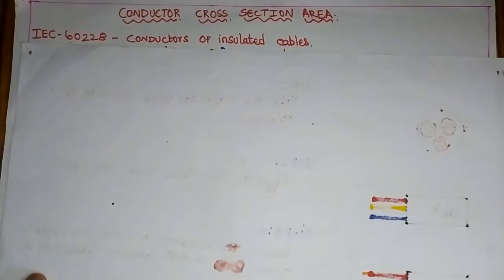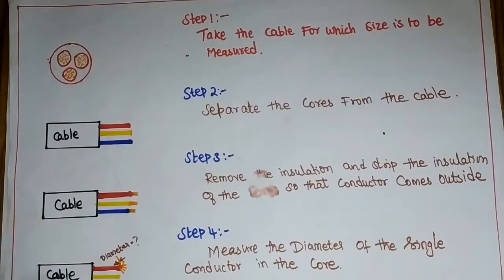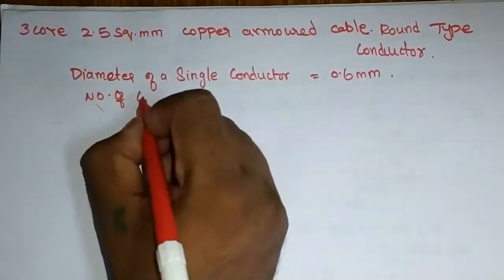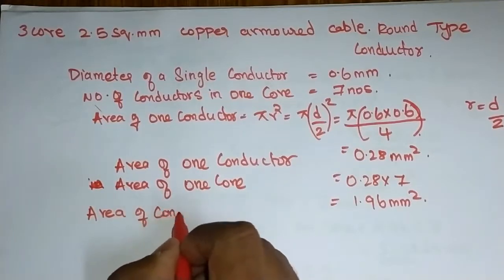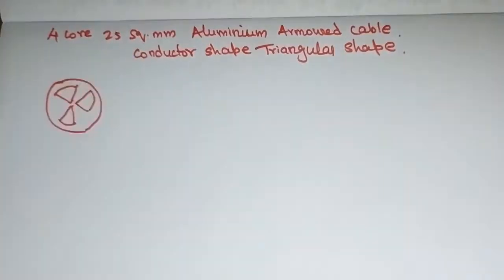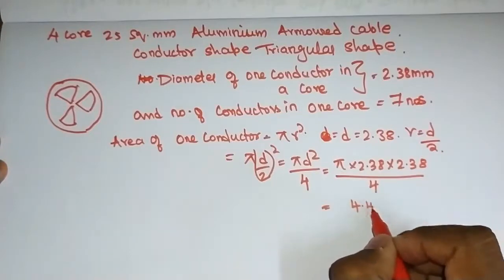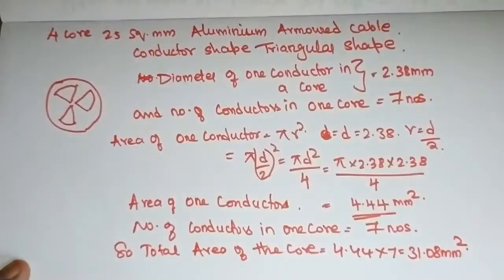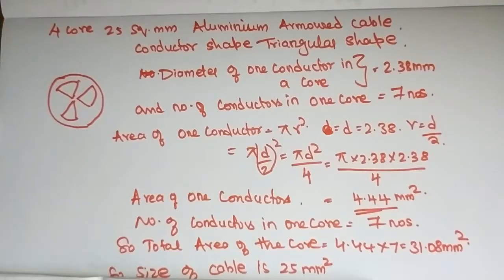How to calculate size of the cable |How to calculate sq mm of a cable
Hello friends Welcome to EMTECH CHANNEL.
in this video we are going to discuss about How to calculate size of the cable

If you liked this video LIKE, COMMENT, SHARE & SUBSCRIBE the videos and press the bell icon next to it and select the option ALL so that you will notified whenever I post a new videos. In this channel we are trying to Simplify Engineering and manufacturing concepts in layman terms.